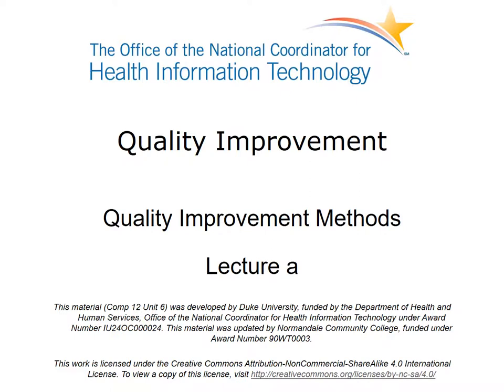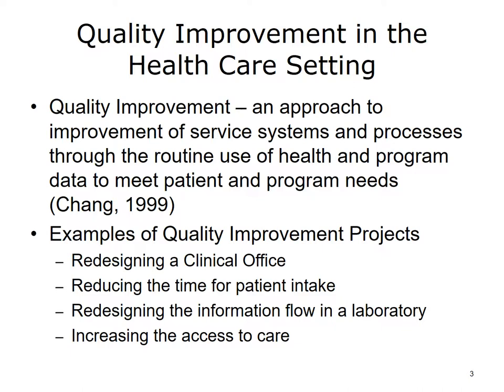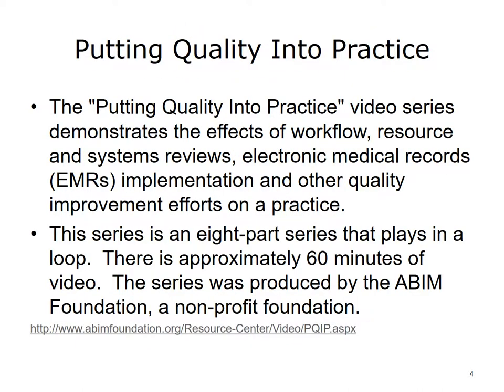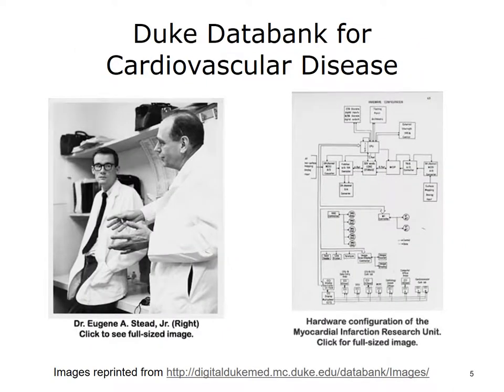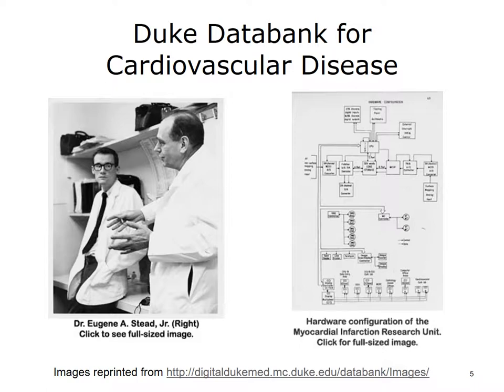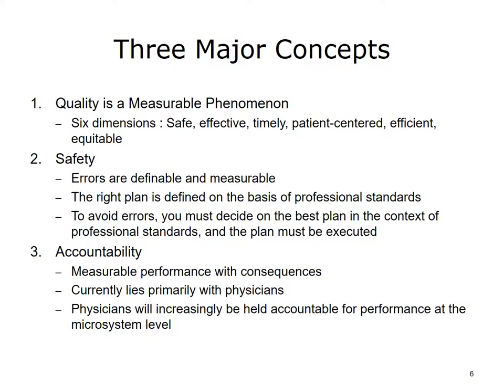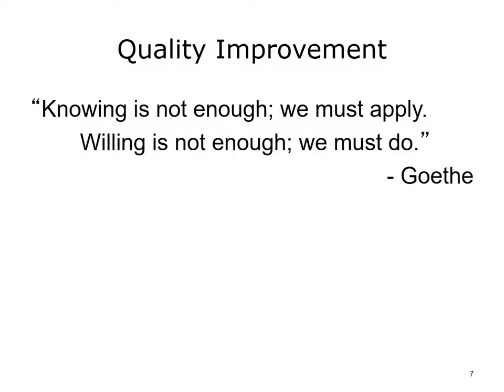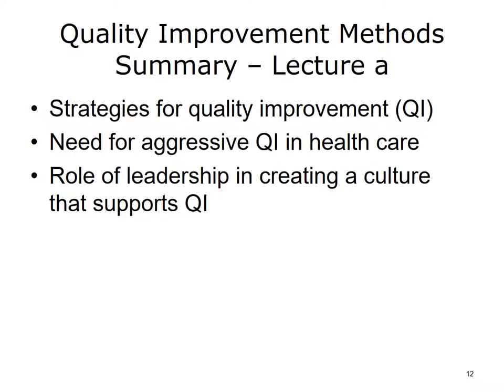ONC Component 12 Unit 6 Lecture a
Component 12: Quality Improvement

Unit 6: Quality Improvement Methods

Lecture a: Foundations of Quality Improvement

Description: This course has been designed to examine the critical relationship of health care quality and health information technology (HIT). We will explore the concept of health care quality and the role of health information technology in advancing the quality of health care.

Summary: We introduced high level strategies for quality improvement to point you to areas for further learning. We discussed the need for aggressive quality improvement in health care, and we described the role of leadership in creating a culture that supports QI. A good starting point and resource for learning how to apply the strategies, methods and tools introduced in this lecture is the American Society for Quality (ASQ) at asq.org.